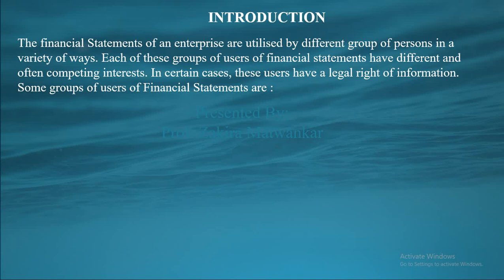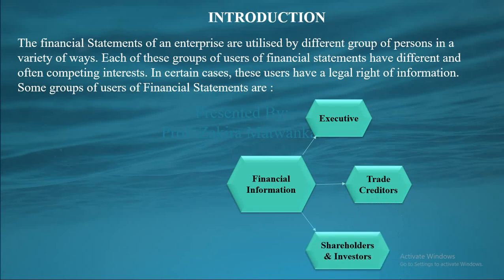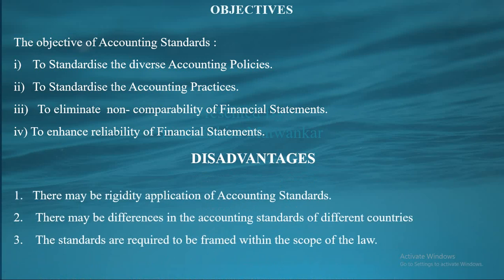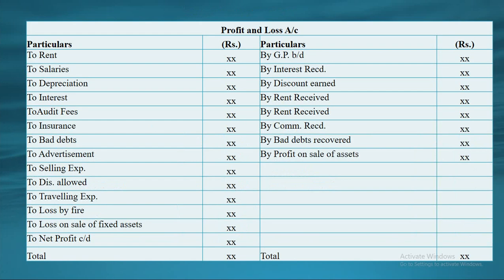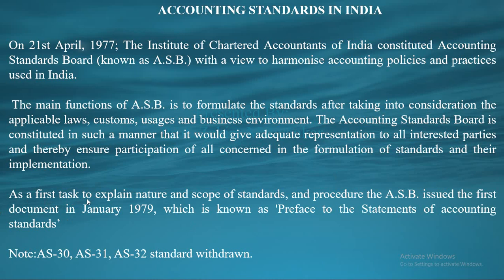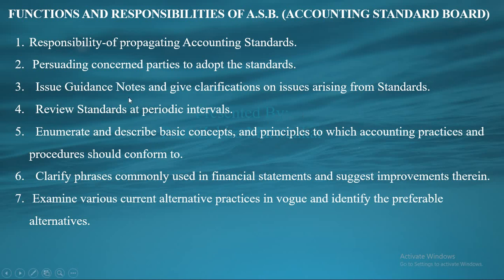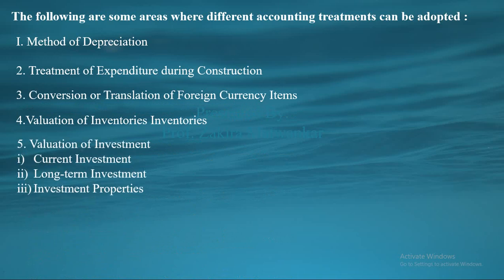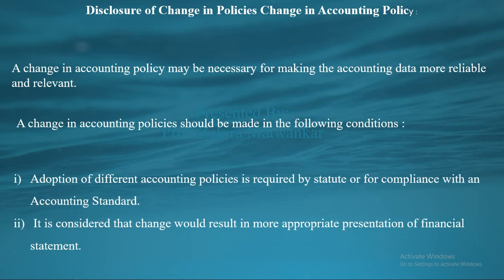Accounting Standard 1: Disclosure of Accounting Policy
First Chap of Accountancy & financial Management ( F.Y.B.Com)